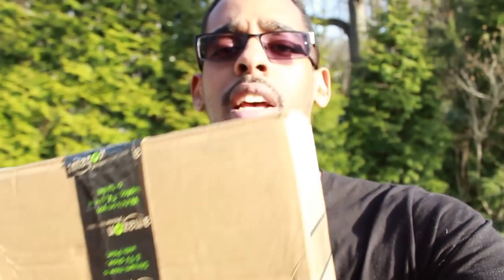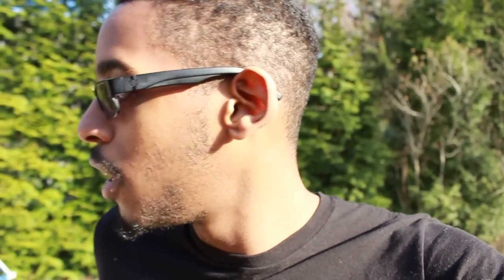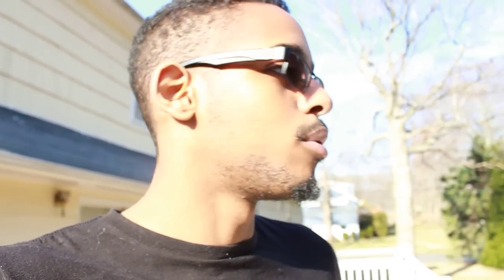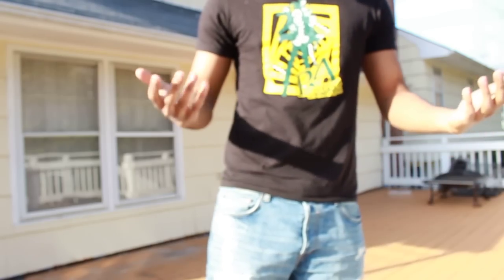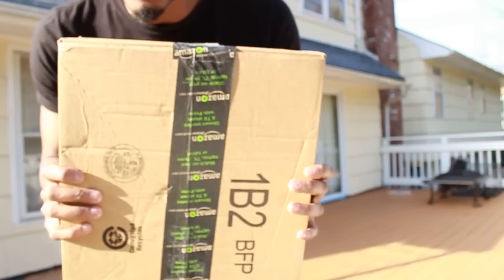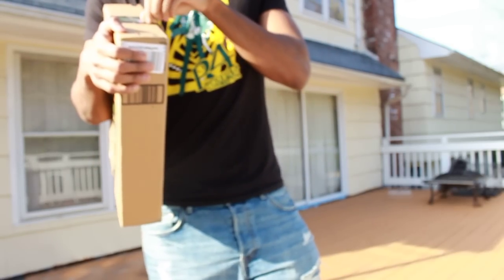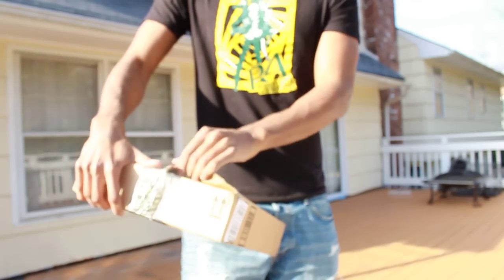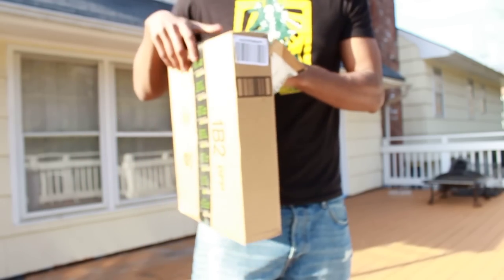" A Care Package from Dunte86" [VEDA DAY 6]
Hey everyone!
Welcome to VEDA!
VEDA stands for Vlog Every Day in April.
This concept has always interested me in the past so I decided to participate this year!